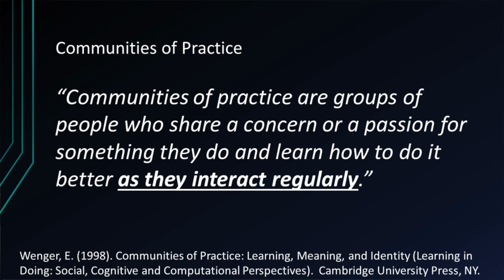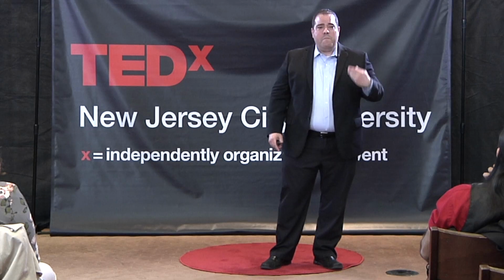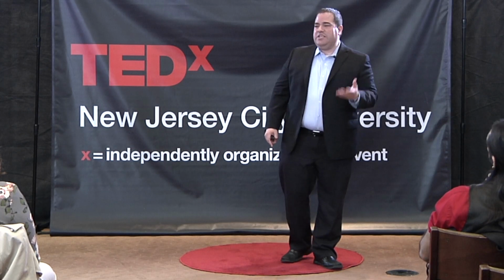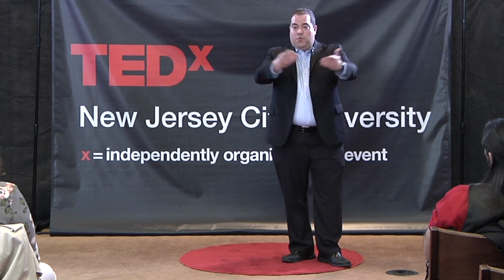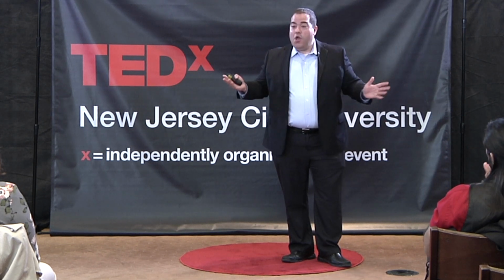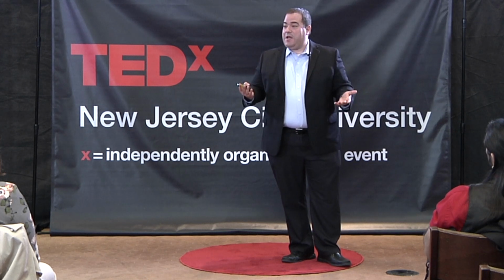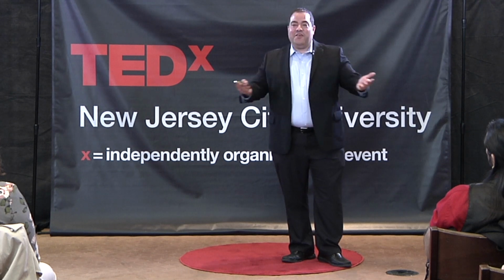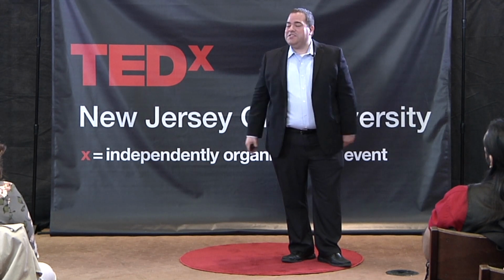The Missing Element of Online Course Success | Remberto Jimenez | TEDxNewJerseyCityUniversity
Online course work is not easy, but within a learning community of practice, there is a greater chance of success through networking beyond the traditional classroom space. Learn more about building and maintaining that community from Remberto Jimenez's talk. Remberto "Rem" Jimenez is a 20 year veteran in the educational technology space, a Doctoral Candidate in the Educational Technology Leadership Program at NJCU, a Corporate Trainer, instructional designer, e-learning developer, and adjunct instructor. His passion is in understanding how learning is facilitated and supported via the use of computer mediated technologies This talk was given at a TEDx event using the TED conference format but independently organized by a local community.